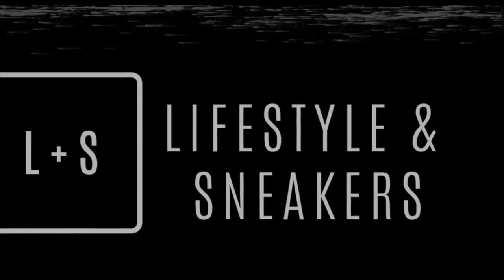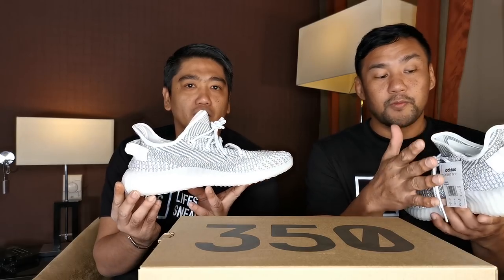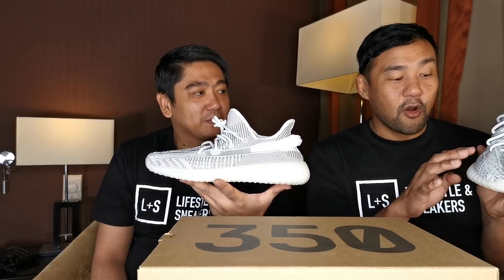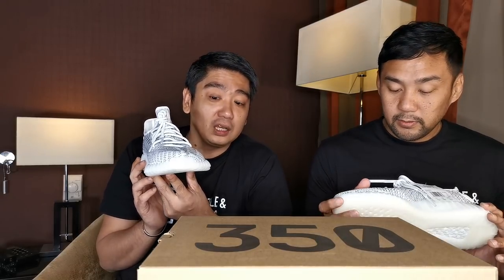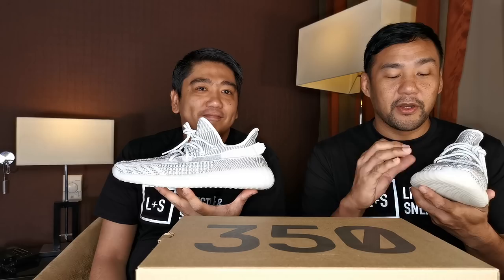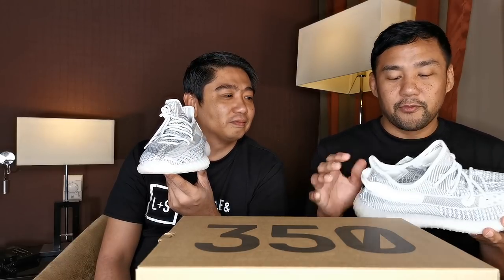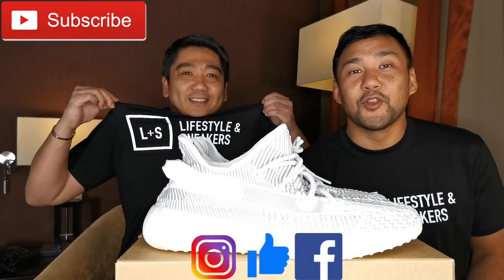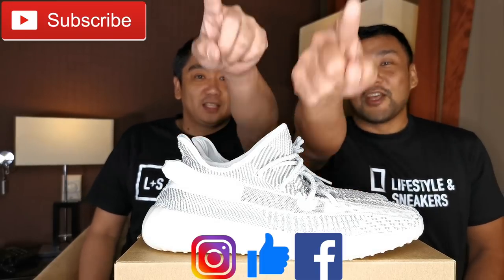Adidas Yeezy Boost 350 V2 "Static"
This is a late unboxing of the Adidas Yeezy Boost 350 V2 "Static" color way. We are trying to unbox and showcase all the Yeezy's that we have on stock to show you guys. We hope you enjoy it!

6 Air Jordan Give Away Mechanics!

- Lastly, you must like this video and comment which amongst all the Air Jordans that we are giving away you like the most together with your Instagram handle. The comment should be on all our videos that features all of the Air Jordans that we are giving away. We will release the videos of the Air Jordan 12 CNY 2019 and the Air Jordan 11 Concords in the next few weeks.